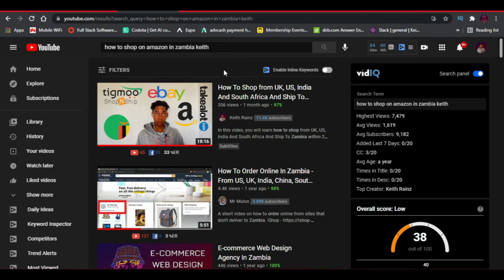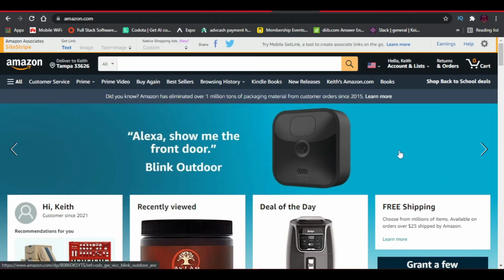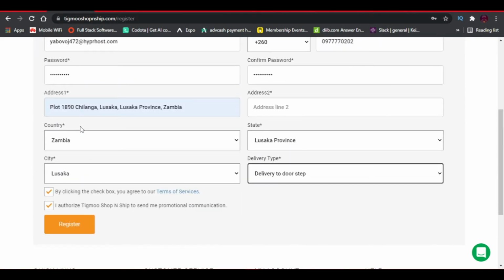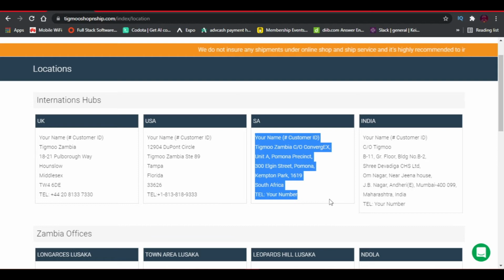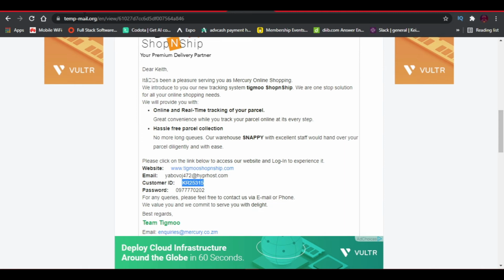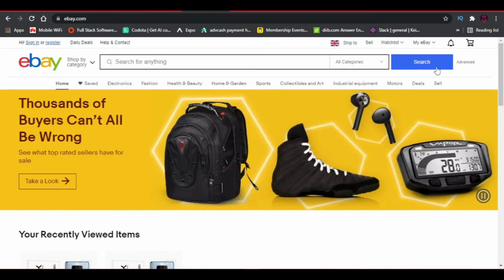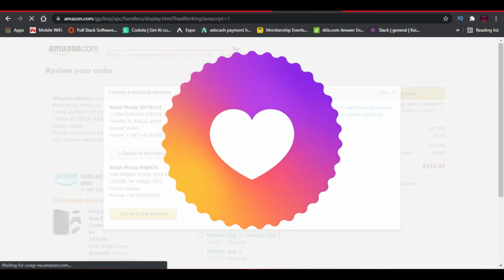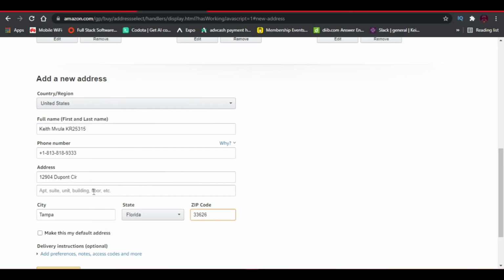How to order things online and ship to Zambia within 2 weeks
Make free $100 to $1000 now Earn more than ZMW 1000 per month in Zambia, Learn How To Order Online In Zambia From US, UK, India, China, and South Africa and ship to Zambia within 2 weeks at a low fee. . This video is a step by step tutorial teaching you the exact steps needed to buy anything from Amazon, eBay, and takealot and ship to Zambia.

Watch this video till the end to understand better and never make a mistake.